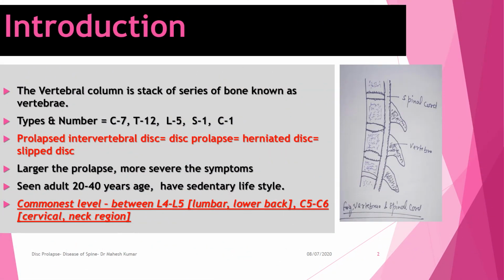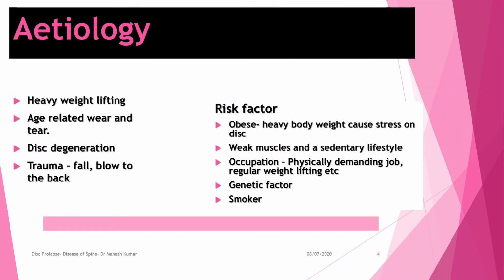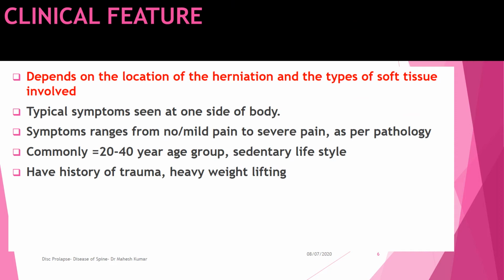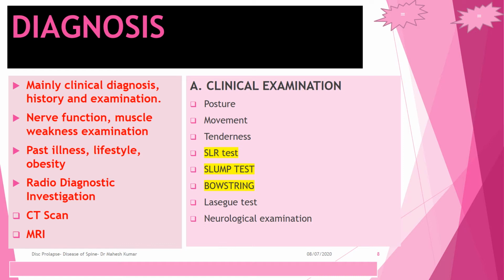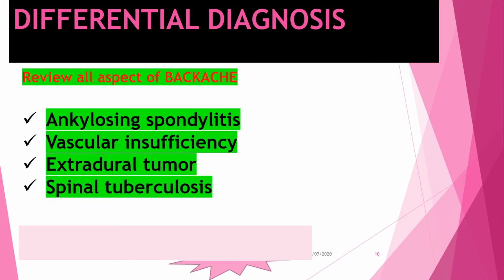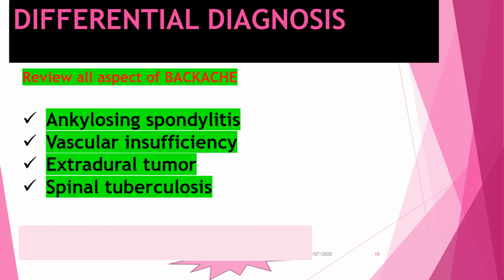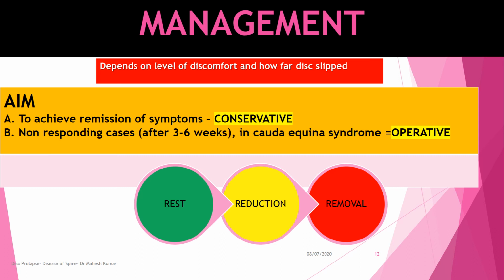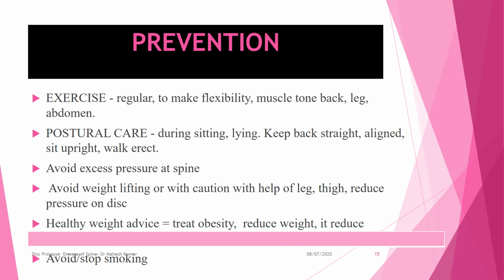spine disc prolapse 08july2020 Dr mahesh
INTER VERTEBRAL DISC PROLAPSE ,    DISEASE OF SPINE, DISC PROLAPSE